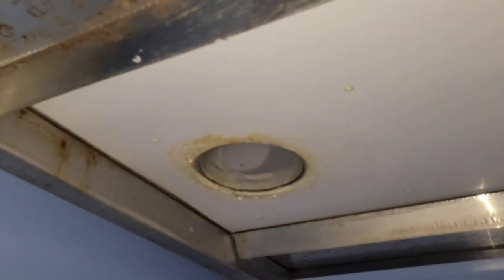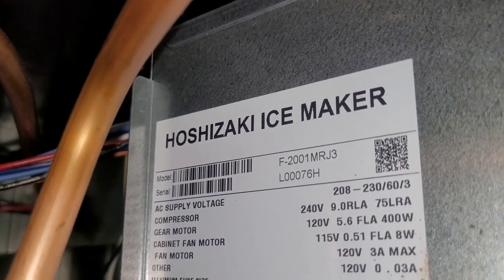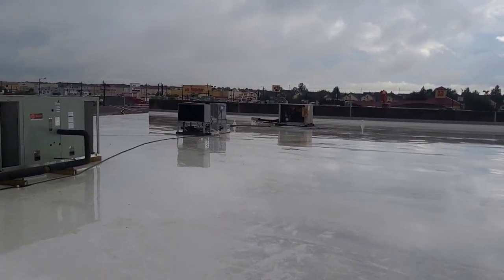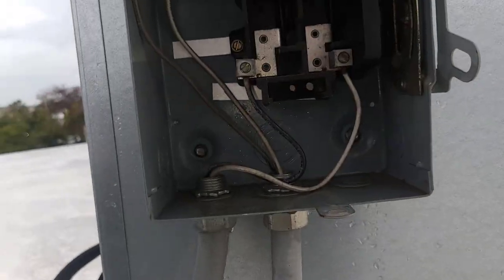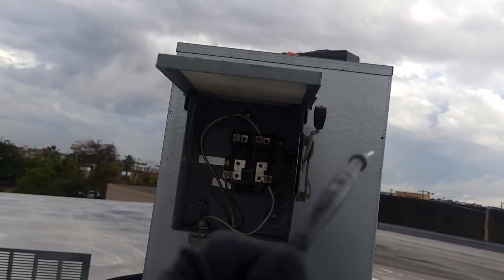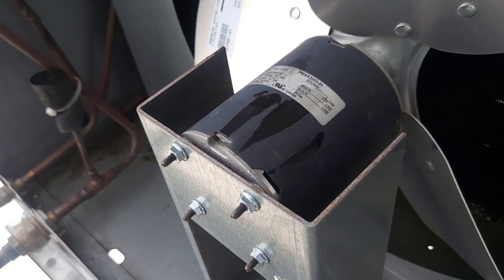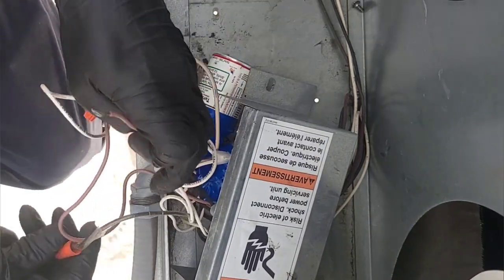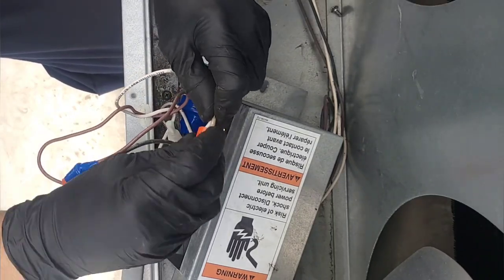Hoshizaki F-2001MRJ3 Ice Flaker Not Keeping Up - Condenser Fan Capacitors Bad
YT090 HOSHIZAKI F2001MRJ3 102922